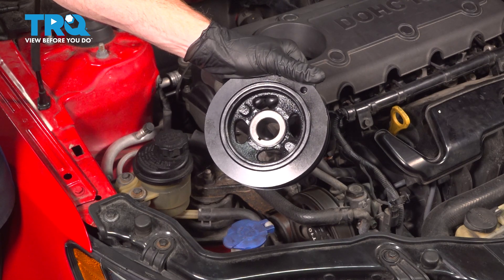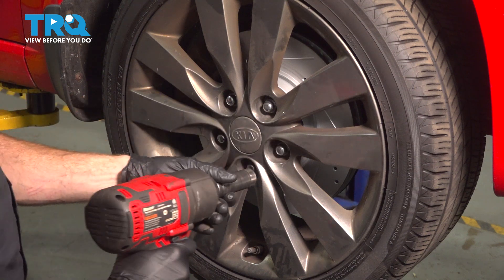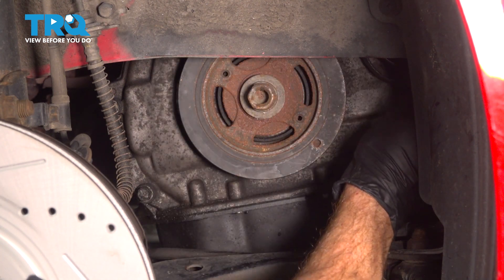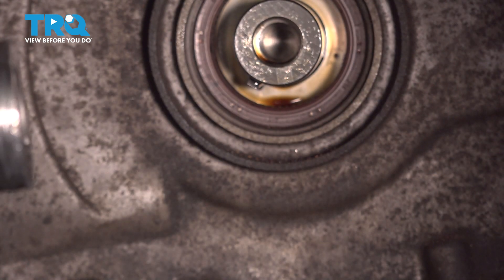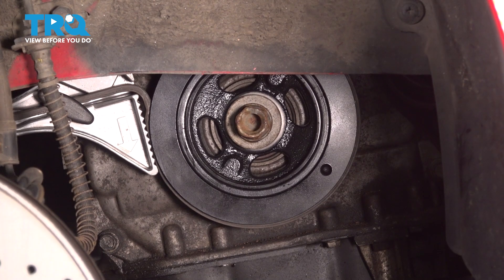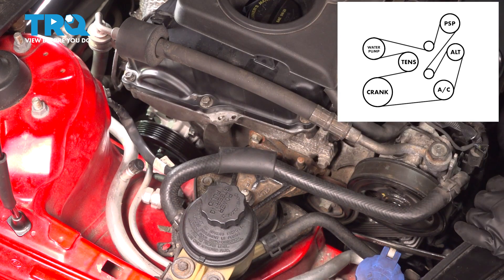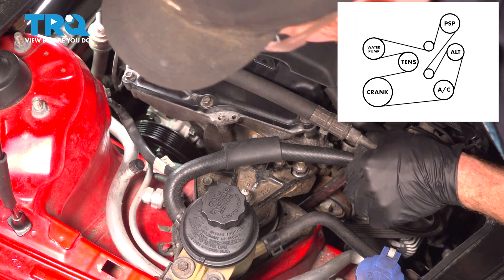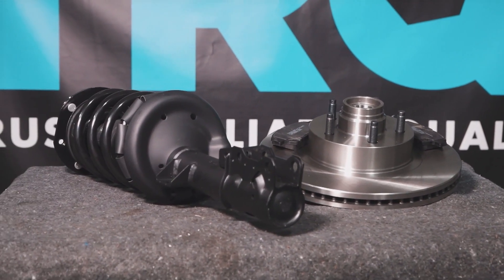How to Replace Engine Crankshaft Vibration Damper 2010-2013 Kia Forte Koup 2.4L L4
This video shows you how to install a new engine crankshaft vibration damper from TRQ on your 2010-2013 Kia Forte Koup (2.4L L4).

This repair was done on a 2012 Kia Forte Koup SX 2.4L Coupe 2-Door FWD Automatic and the process should be similar on the following vehicles:
2010 Kia Forte Koup
2011 Kia Forte Koup
2012 Kia Forte Koup
2013 Kia Forte Koup

• Petroleum Jelly
• Safety Glasses
• Wheel Chocks